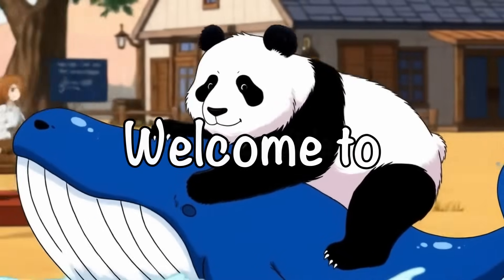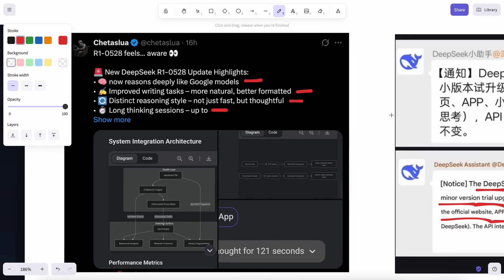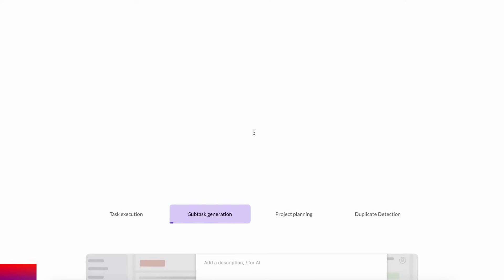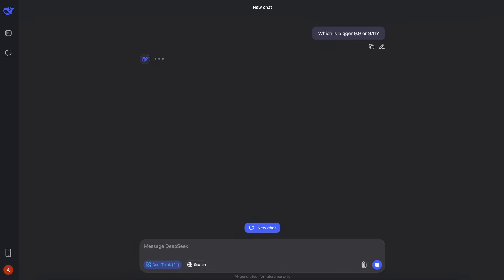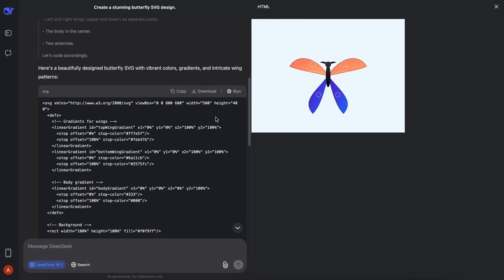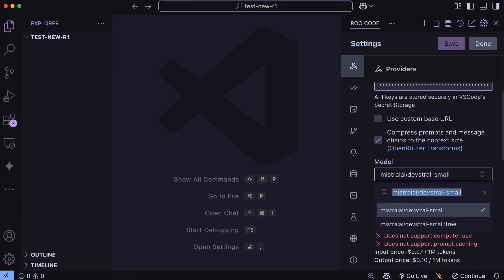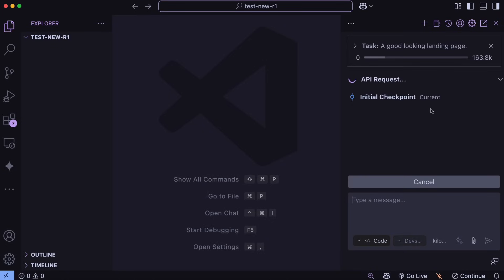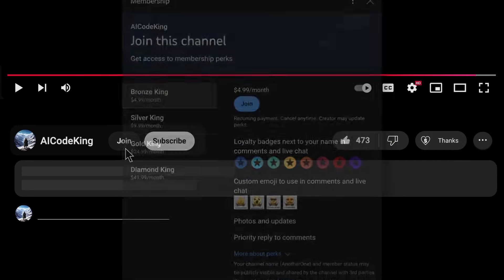Deepseek R1.1 (0528 - Tested) + Free APIs + Cline, RooCode, Kilo: DEEPSEEK STRIKES BACK!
In this video, I'll be telling you about Deepseek R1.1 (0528) which is a new updated to the Deepseek R1 model and it now beats Gemini 2.5 Pro, with a new updated model that is even more powerful and efficient than before.

Key Takeaways:

🆕 Deepseek R1 has received a new upgrade with updated weights (0528).
🧠 The model's reasoning style is now significantly improved and better formatted.
💻 It demonstrates enhanced performance in frontend tasks, including SVG generation.
⏱️ Reports suggest the upgraded model supports much longer thinking sessions.
🛠️ The new R1 is more stable, polished, and offers better tool-calling capabilities.
🔗 It's accessible via Deepseek's platform, API, and HuggingFace, with wider availability expected.

Timestamps:

00:00 - Introduction
02:24 - Dart AI (Sponsor)
03:32 - Usage of the New Deepseek R1 0526 model
08:18 - Ending